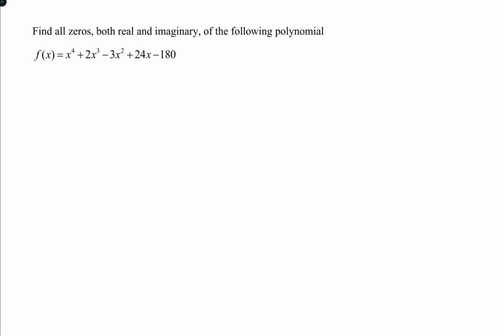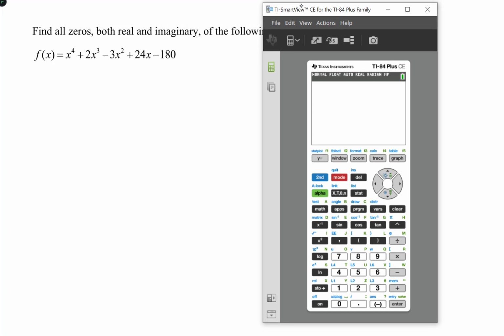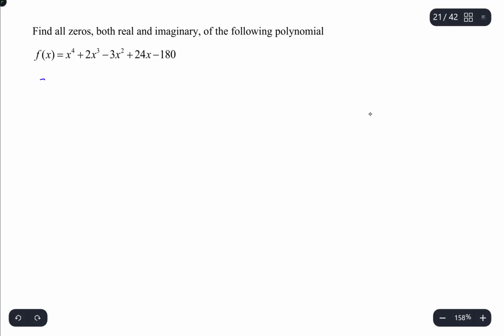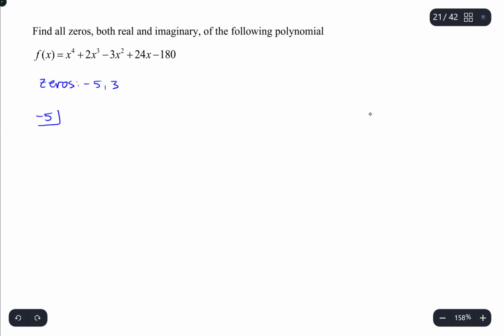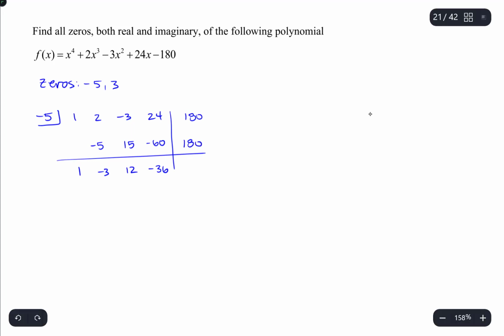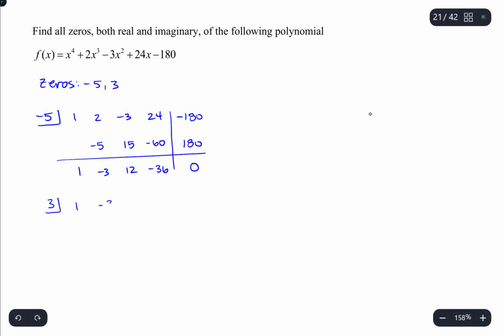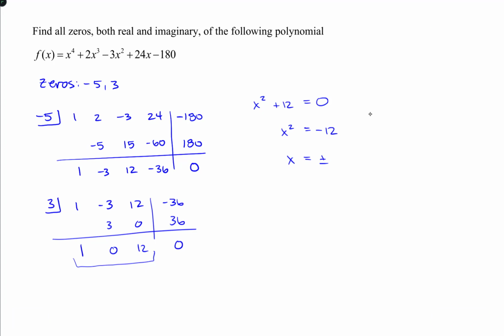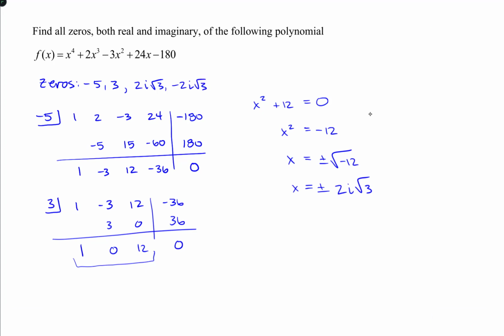Polynomials: Finding Zeros 4